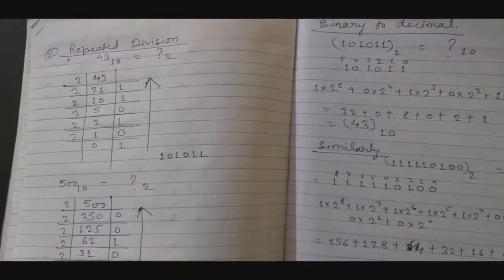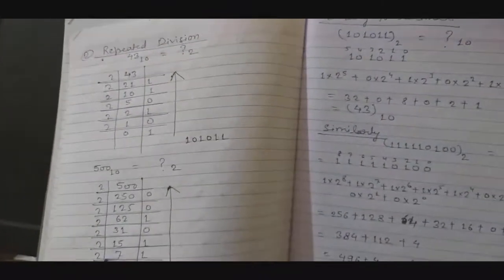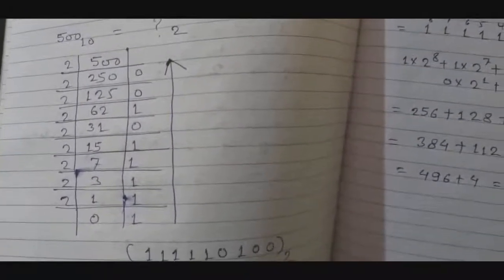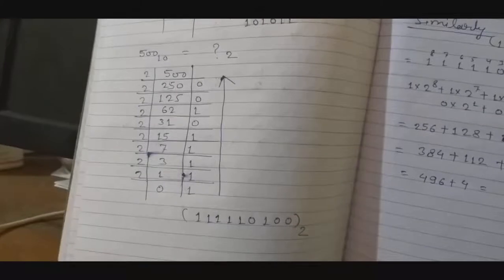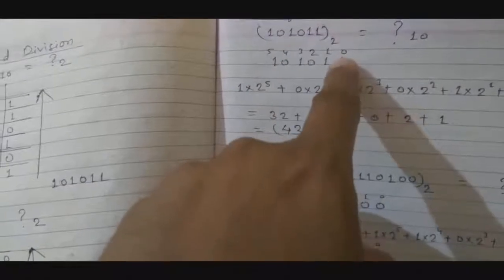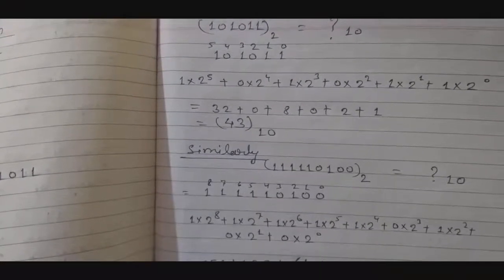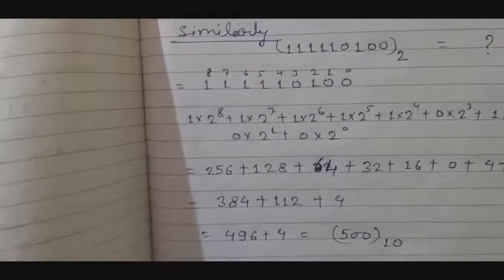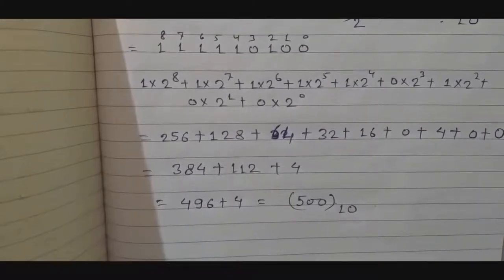Class 11 DATA REPRESENTATION AND NUMBER SYSTEM CONVERSION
Conversion from one number system to another is explained with example.